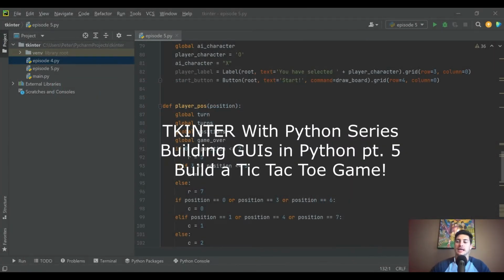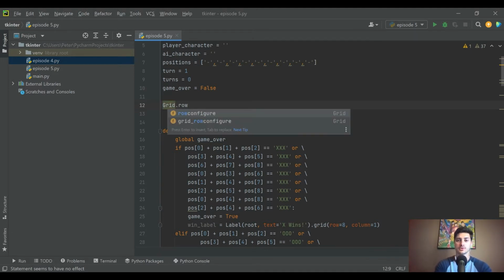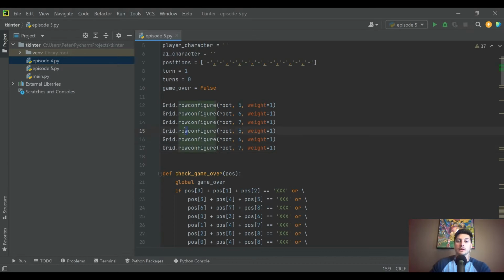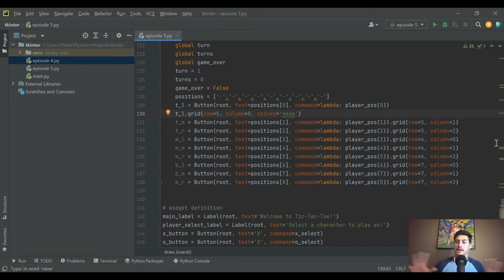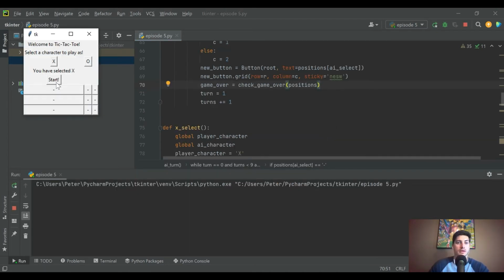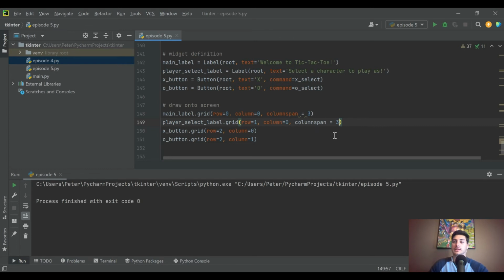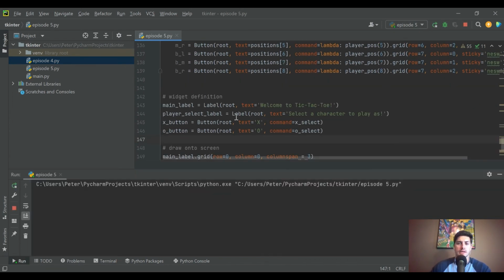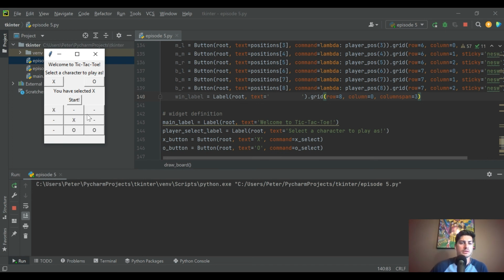TicTacToe in Tkinter - pt.5! Dynamically resize widgets to fill a screen and span multiple columns!!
In this video we continue with the Python graphical user interface module known as Tkinter, and building an application for the classic Tic Tac Toe game!

This is Episode 5 in this series for developing an in depth fully functioning practical game using the tkinter and python modules with pycharm as our IDE. This episode covers resizing buttons and other widgets to span multiple columns or rows, we adjust grid settings and change weighting and indexing for different results, and we cover the 'sticky' method of filling all available space for buttons or labels!

Episode 4 covers handling game over situations when the player wins or loses and reports the winner onto the screen! This completes the necessary functionality for a fully playable tic tac toe game!

Episode 3 covers writing the code for a computer opponent, or AI, to play against. This includes randomly selecting a position, checking to see if it is available, and writing the computer's symbol onto the screen when possible. This also covers tracking in a turn based system, and resetting the game when the max turns is met!
The 2nd episode covers creating a game board with the nine move squares available and creating a universal function that can handle inputs from any button to update with the symbol of whichever player just moved! The first episode covered widgets, labels, buttons, grid layouts, the pack method, and updating formatting and style for the app!